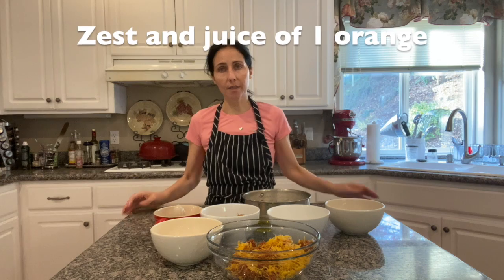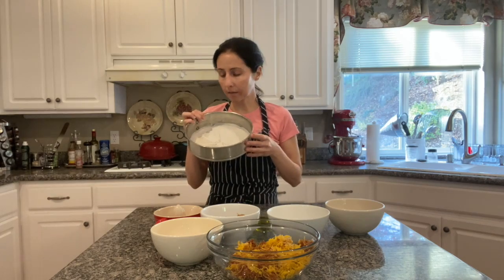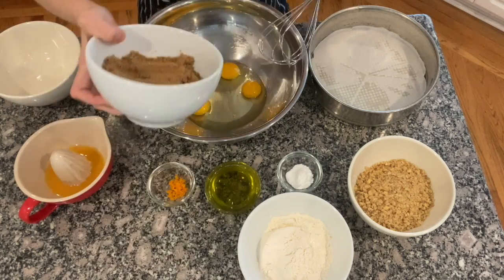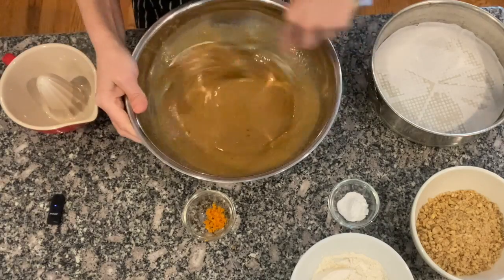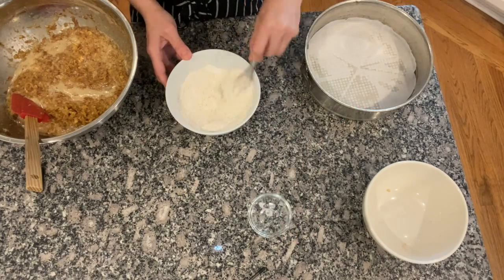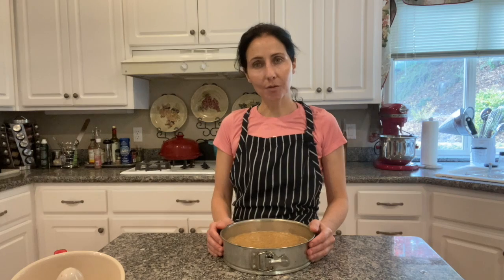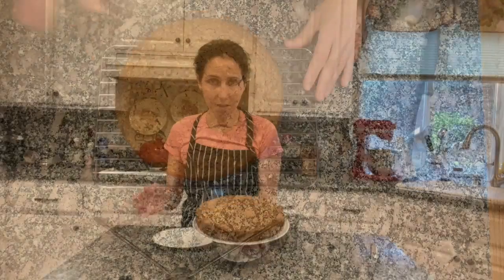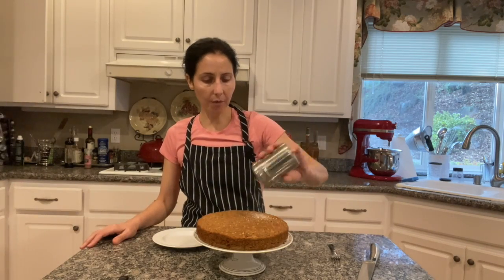Italian Carrot Cake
In this video, I want to show you how to make an Italian carrot cake.